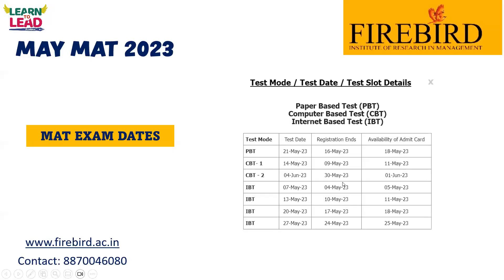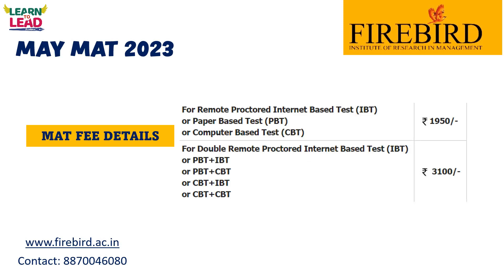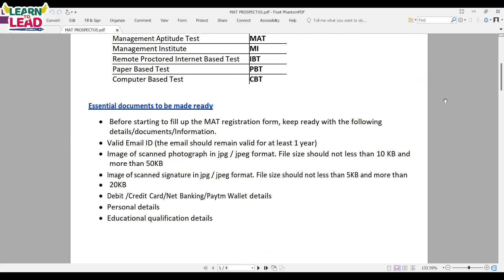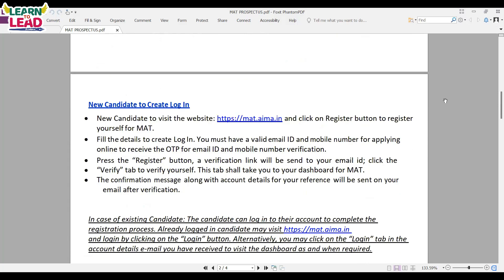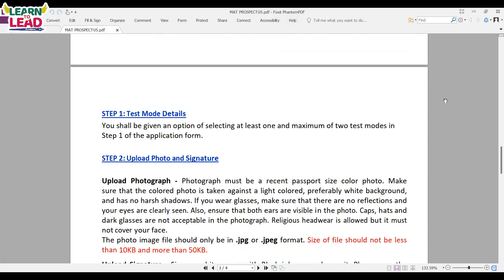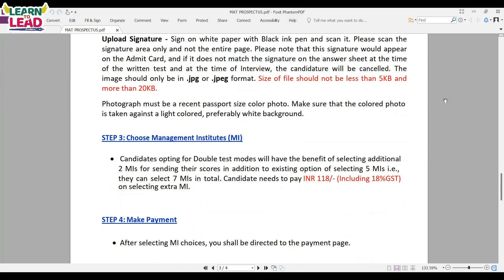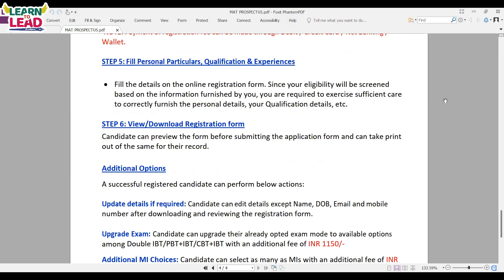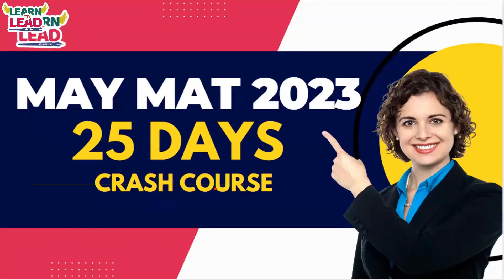MAT 2023 | May Exam | Step by Step Procedure to Fill Application Form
Last Opportunity
25 Days MAT Online Course
AIMA has announced the dates MAY MAT 2023 Examination. Online Application for MAY MAT 2023 is open. The students who aspire to join MBA / PGDM Course in 2023, MAT Exam is the last opportunity. In this video we have provided the exam dates for MAY  MAT 2023, Application Fee details, documents required to apply and apply procedure.

Are you planning to take the MAT Exam in May 2023?
Hello MAT Aspirants.
Are you looking for the best guidance program for the upcoming MAT May 2023 Exam?

Are you an aspirant who wishes to pursue global standard Management course in 2023??

We have got you covered.

Be a part of our international standard MBA courses which emphases on the four business functional areas

• Operations
• Marketing
• Human Resources &
• Finance

We also offer three different PGDM courses to help reach your goals.

• PGDM in Business Analytics
• PGDM in Fintech
• PGDM in Digital Marketing

We also provide a one of a kind international MBA along with Multimedia University -  at Malaysia.

Hurry up!!
Join with us.
Change your Life, Be better.

- Firebird Institute of Research in Management.

In this video we have discussed important questions based on FEB MAT 2023. In Feb MAT 2023 the questions were asked from the topics like, Trigonometry, Geometry, Profit and Loss, Mensuration, Exponents, Time and Work, Compound Interest,  Partnership, Mensuration, LCM & HCF and  Average. Watch the complete full video to know about the upcoming Feb MAT 2023 Questions and shortcuts